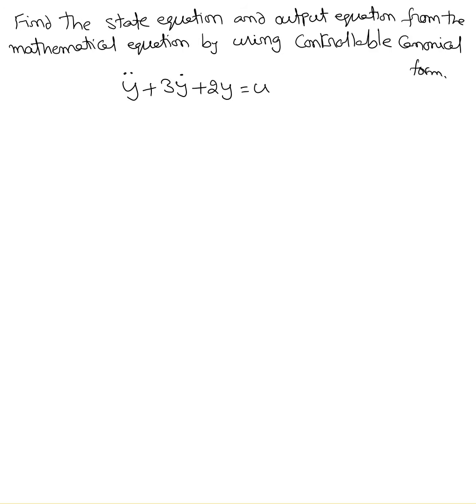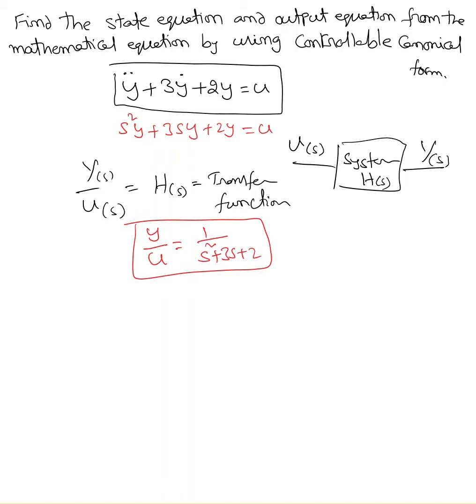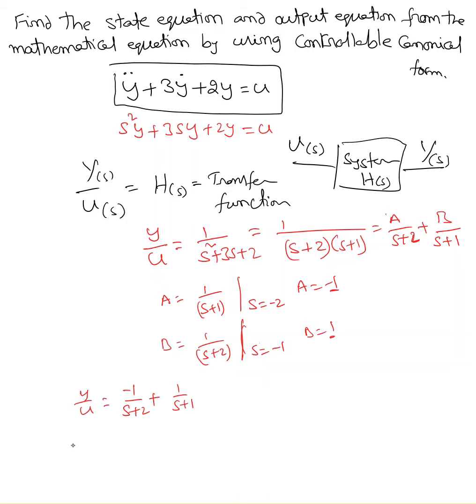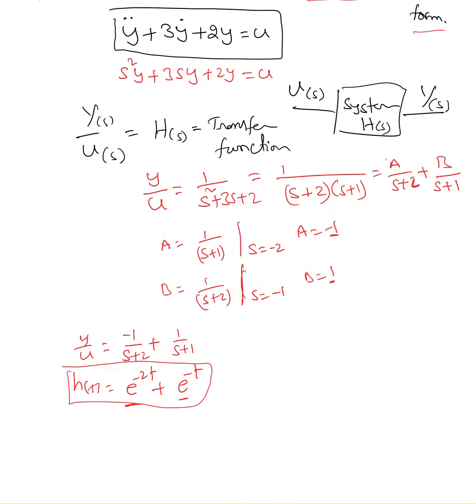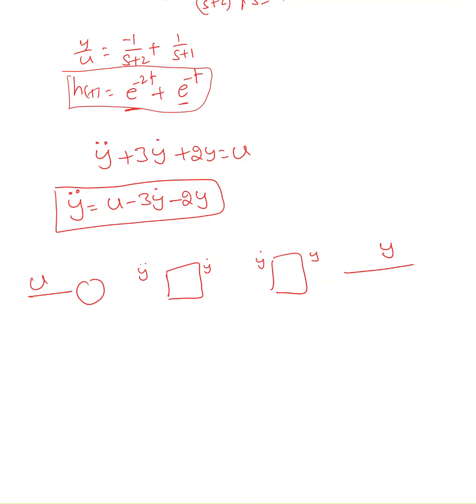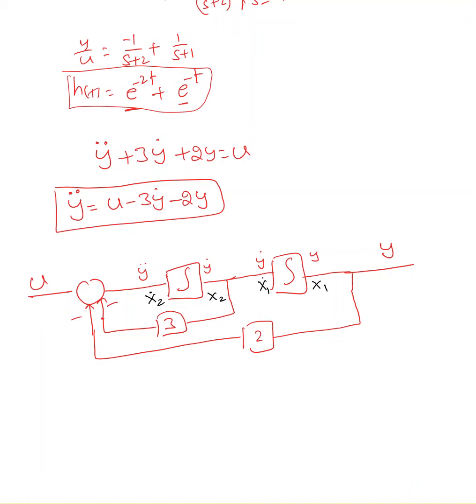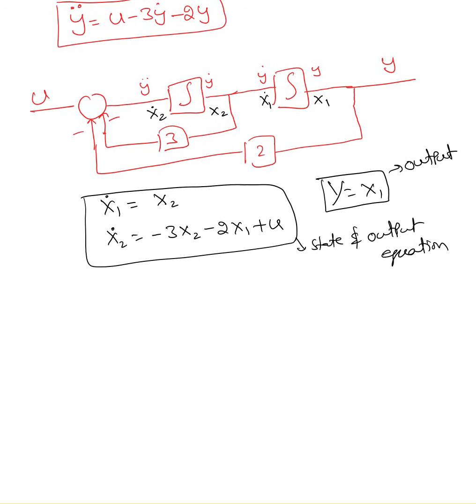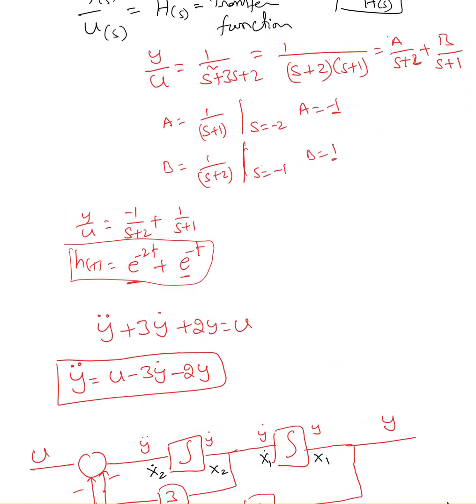Finding state and output equations by using controllable canonical form 001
Finding state and output equations by using controllable canonical form  from a mathematical equation